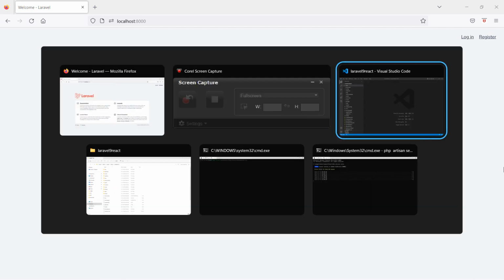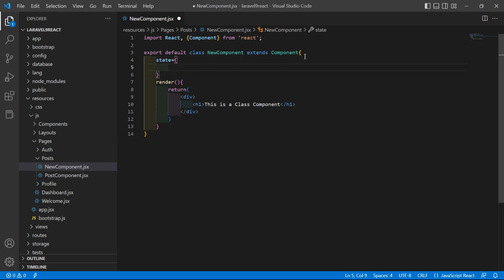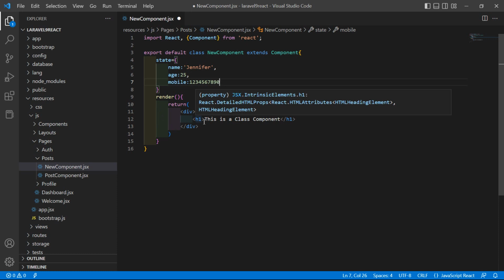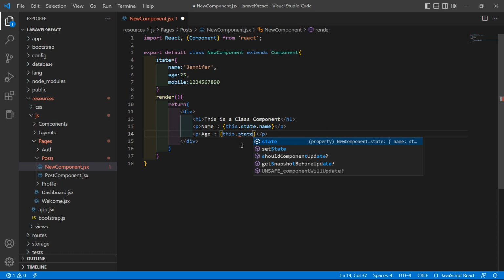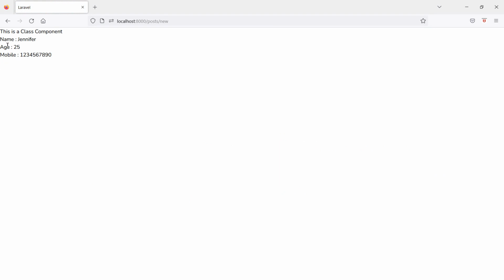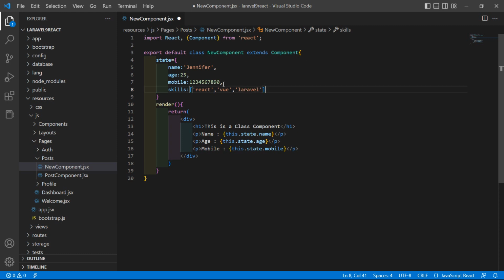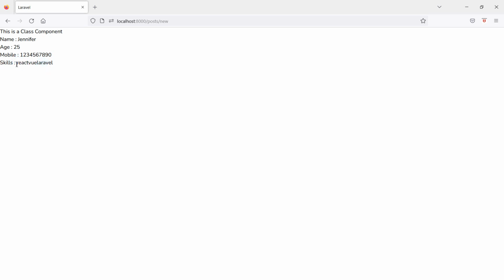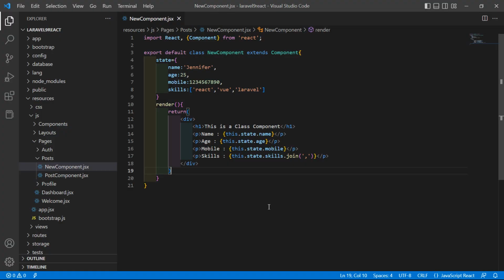Laravel 9 React Tutorial - Uses Of State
In this video I will talk about uses of state.

TOPIC DISCUSSED:

Create State
Add Properties Inside the State
Access The State Properties

Your Queries -
1. How to use state in react class component?
2. How to add properties in state in react class component in laravel 9 react?
3. What are the steps for using state in laravel 9 react class component?